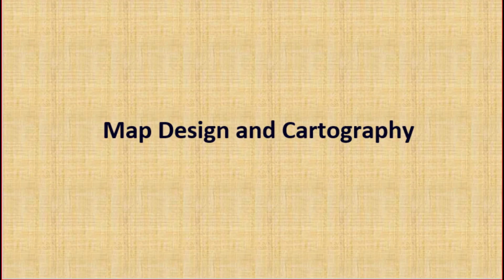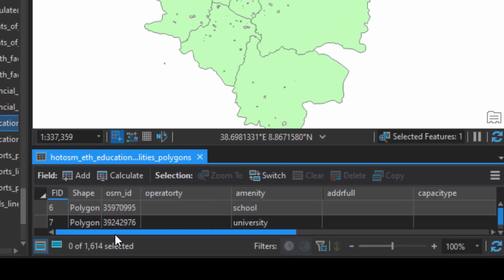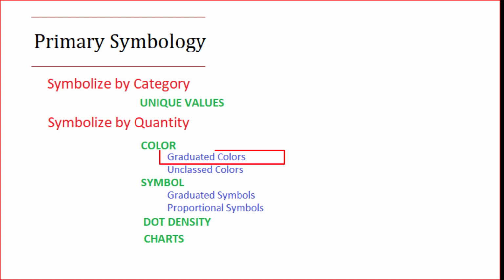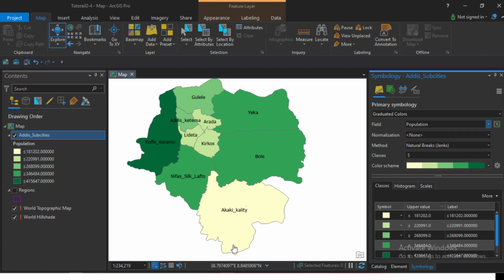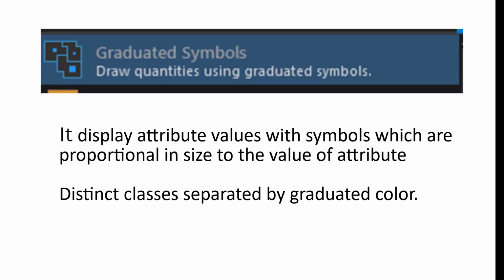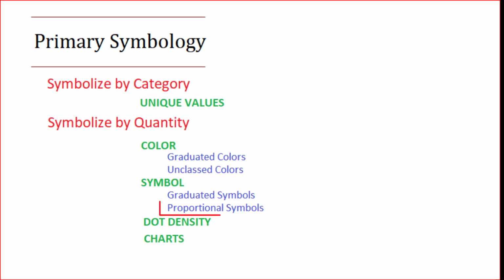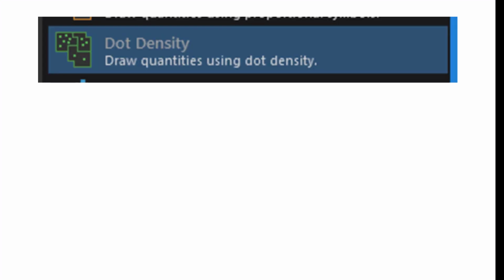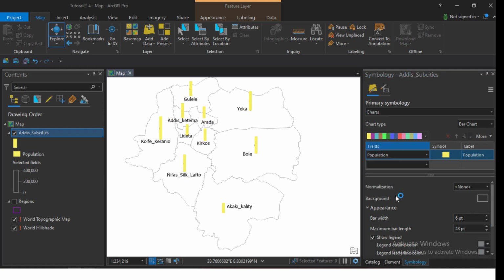Map Desing Tips and Notes Part 5 Feature Symbol Options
This discusses the primary symbology option used in ArcGIS Pro